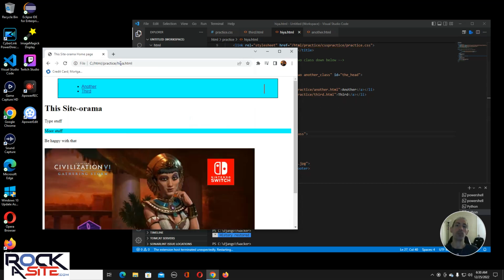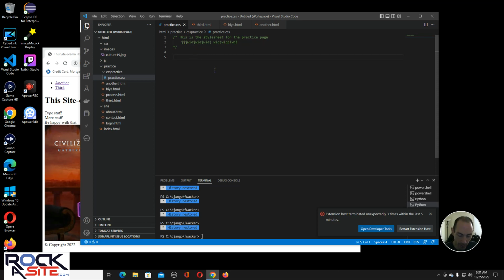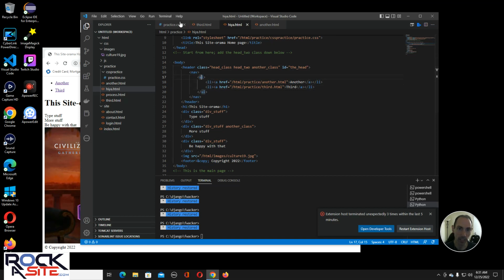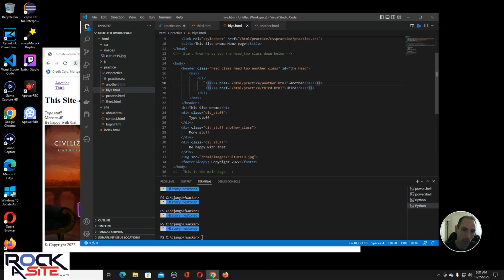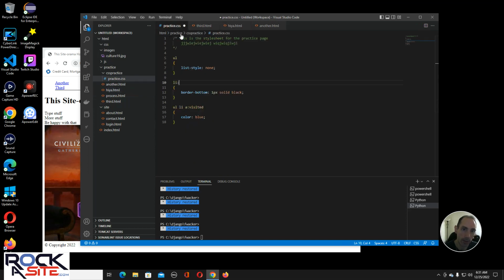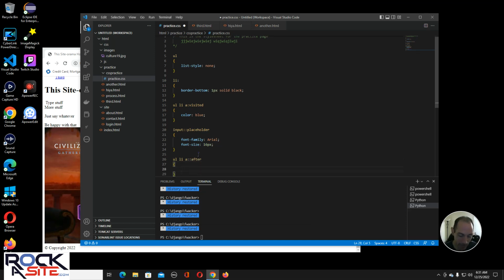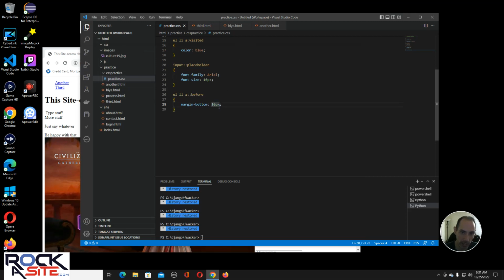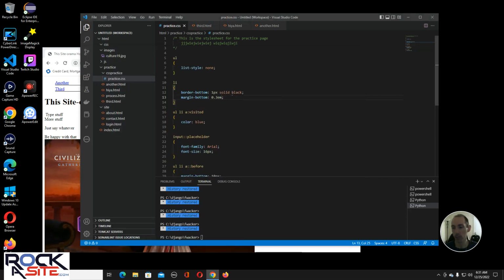Web Development Tutorial/CSS 3 - Part 3 - Parents and Children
You couldn't go through a web development tutorial without hearing about families.  Parents and children make sense in the overall grand scheme of things, but for the most part, they are kinda ill-named.  This is programming and yet, we have references to families.  Typically, developers don't have families.  Sorry, that's not true.